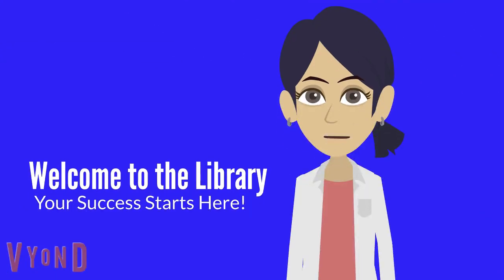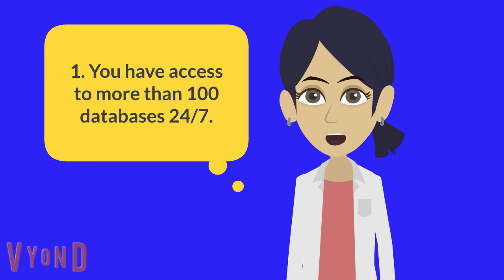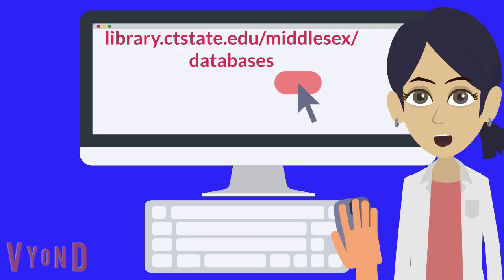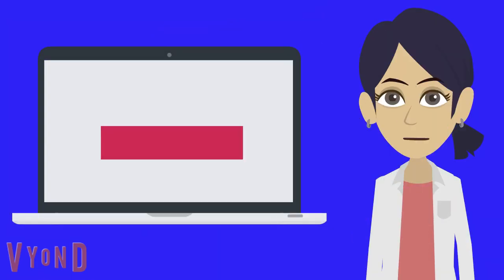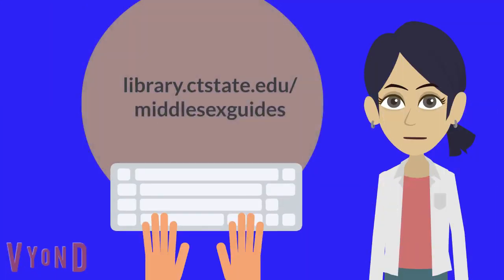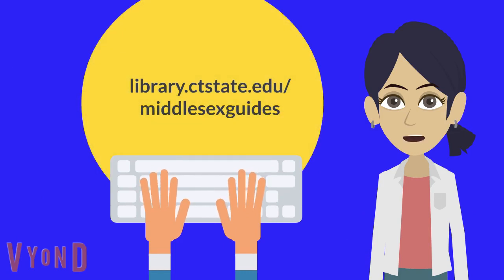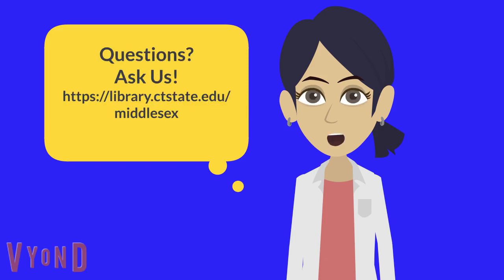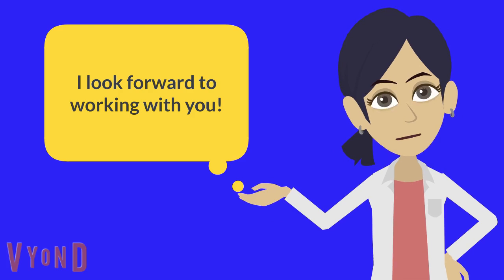Welcome to the CT State Middlesex Campus Library!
This video talks about the top five things you need to know about CT State Middlesex Campus Library.